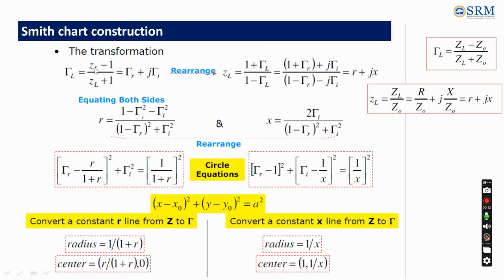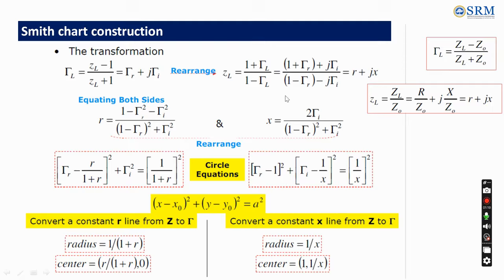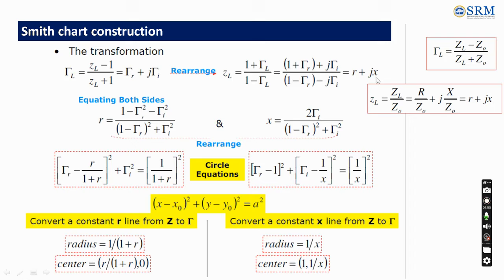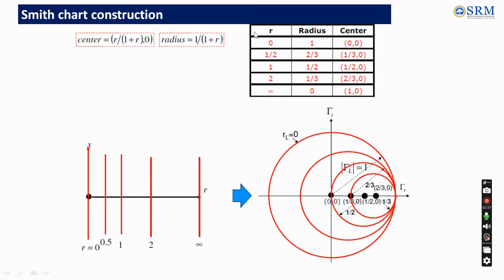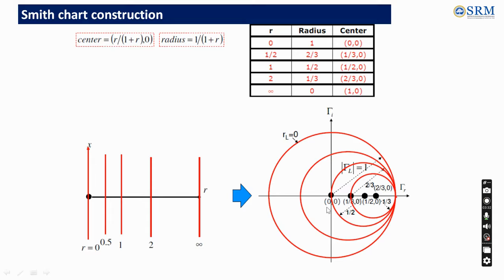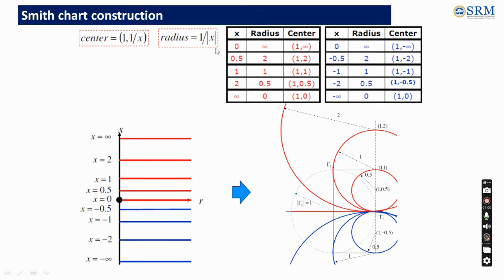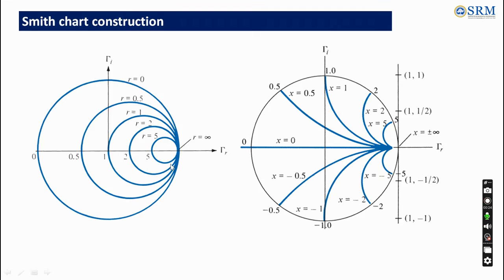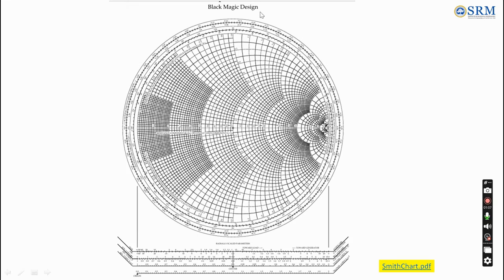21ECC205T EMTI M5 S3 Smith chart construction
In today’s session, we’re going to explore one of the most powerful tools in RF and microwave engineering — the Smith Chart.

We’ll learn how to construct the Smith Chart step by step, understand its geometry and reflection coefficient representation.